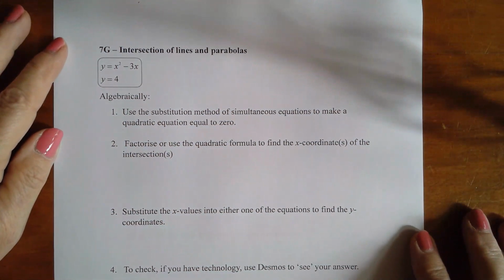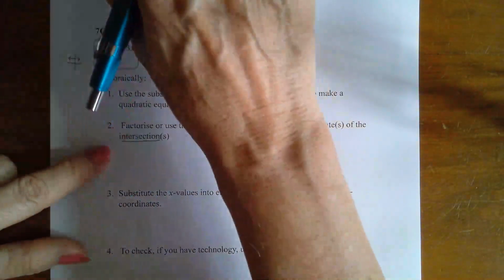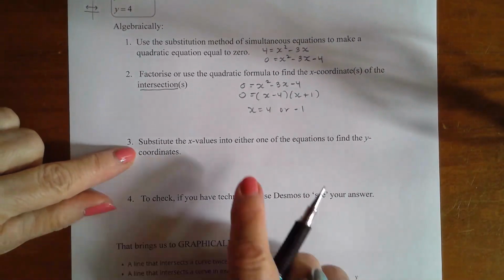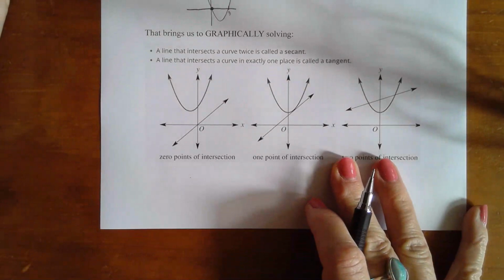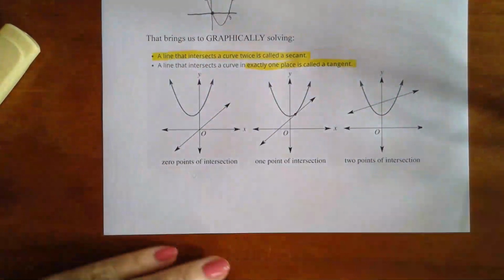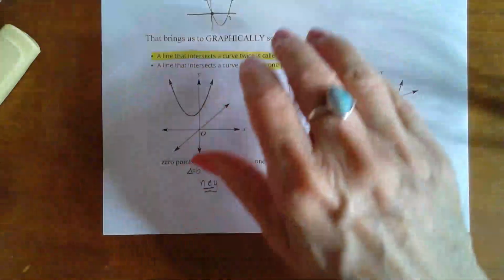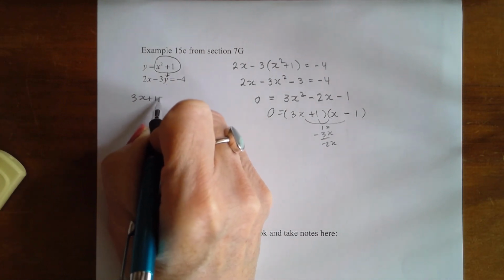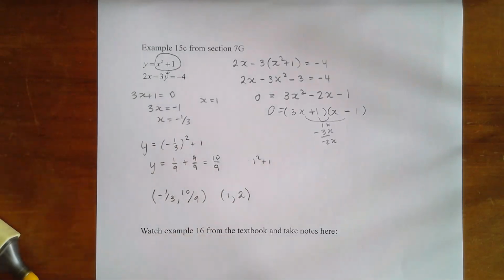7G Quadratic and Linear Simultaneous equations